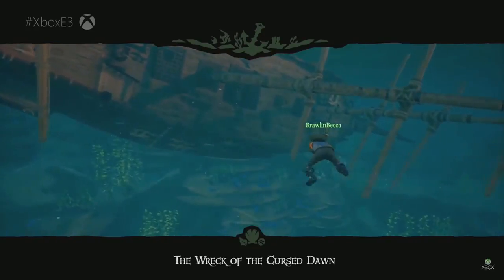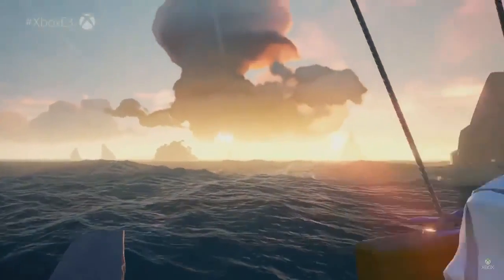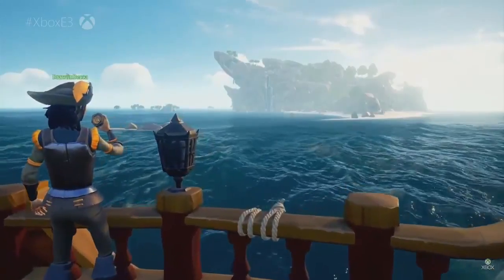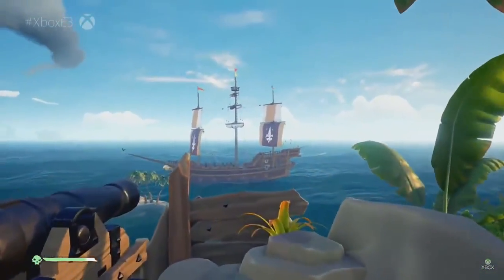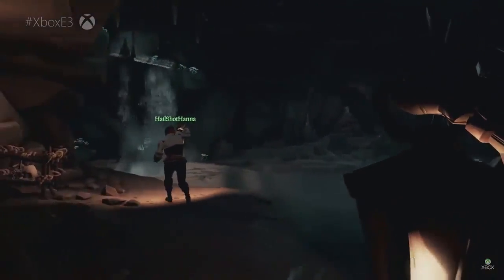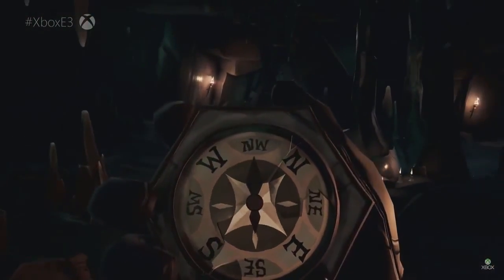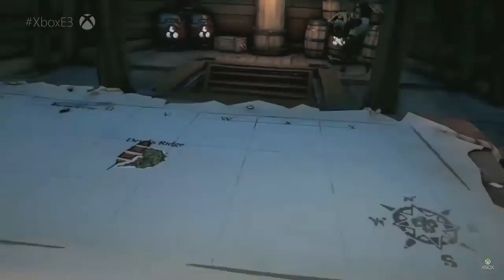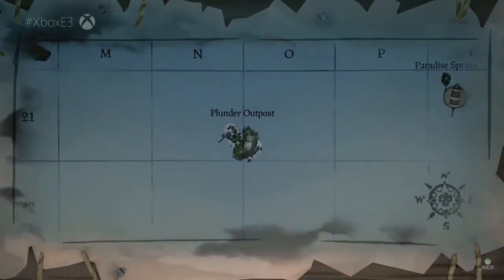Sea of Thieves Gameplay E3 Microsoft